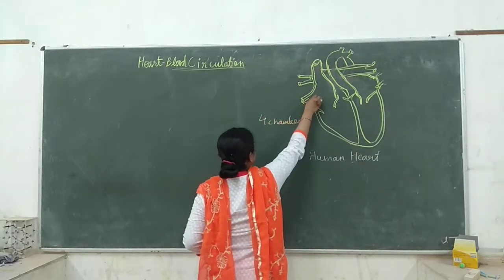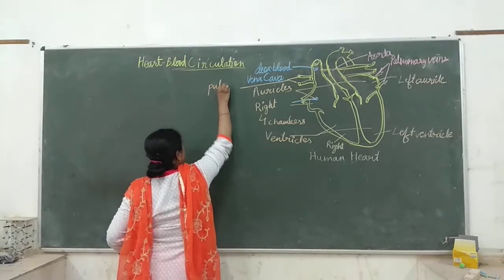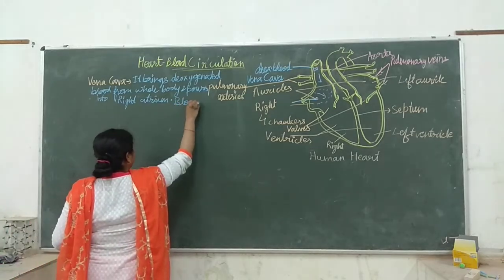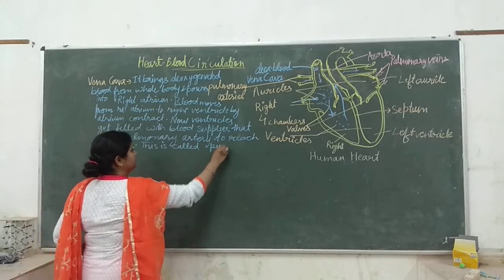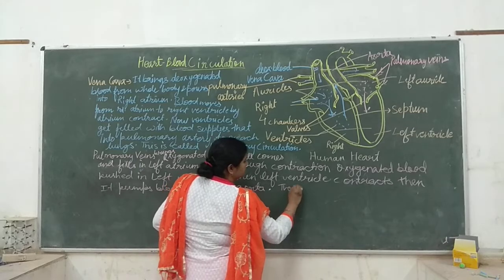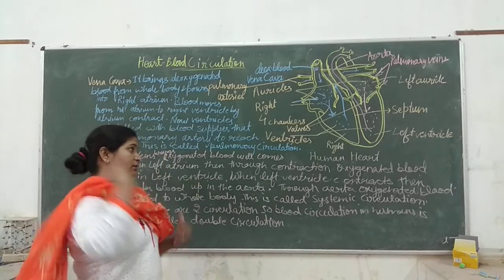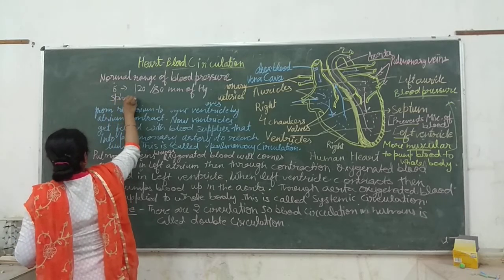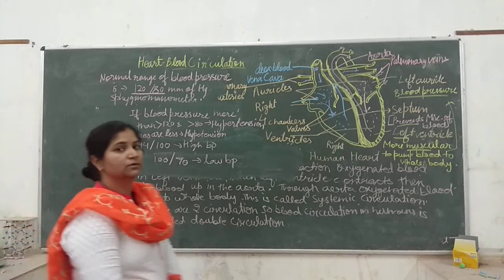class 10 Science Chapter 6 Transportation in animals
Heart structure and working